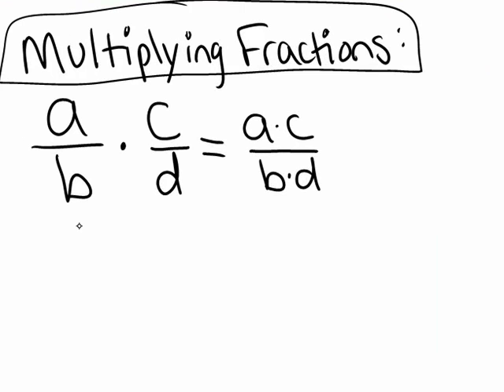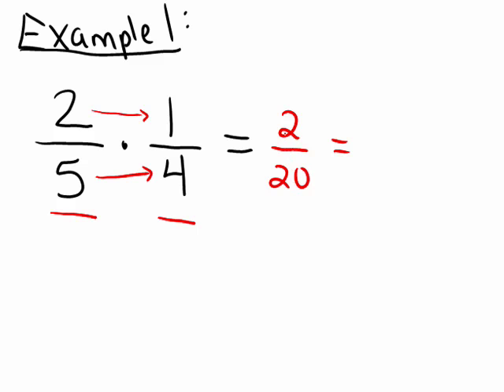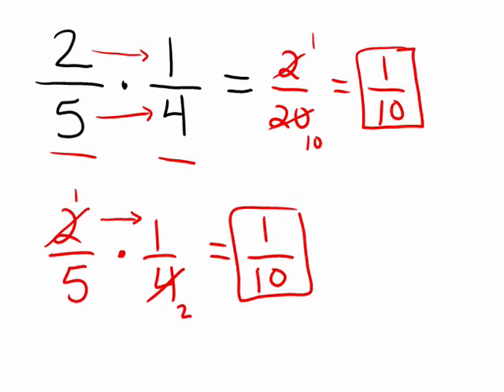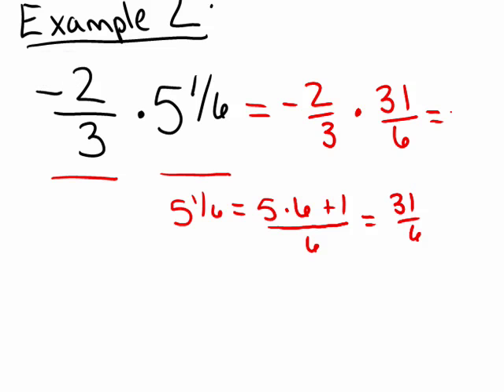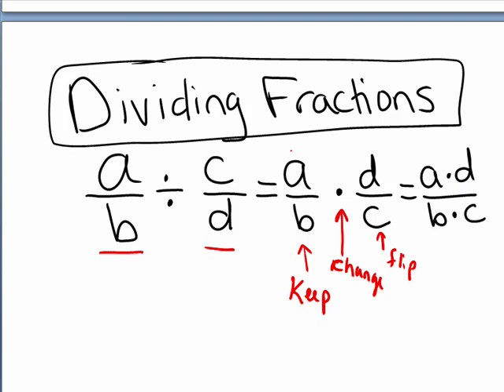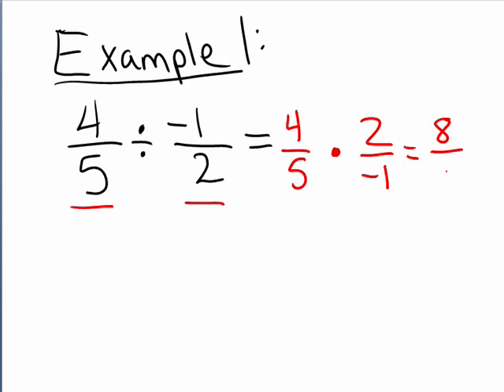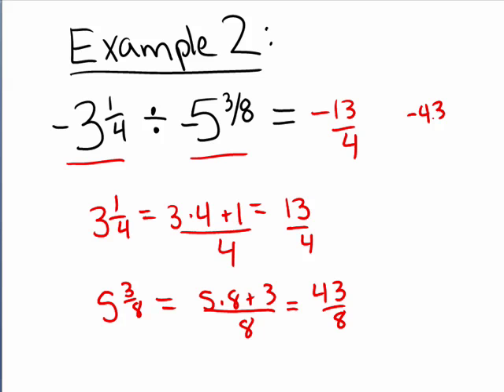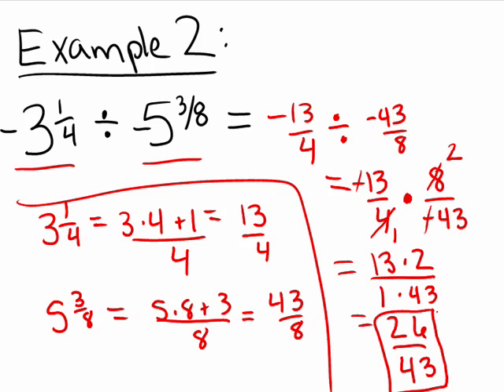02. Multiply and Divide Fractions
2 examples of multiplying fractions, and 2 examples of dividing fractions